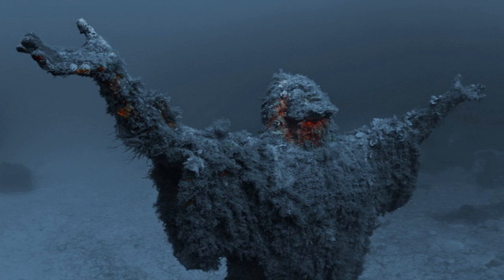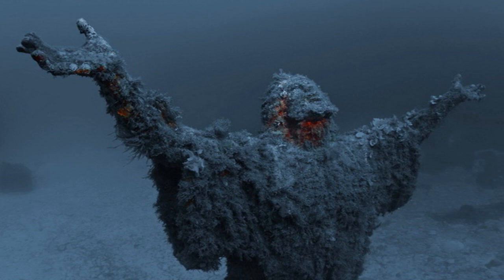SCP-1018 The Thirst - The Three Statues that Summon Rain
This SCP Foundation wiki reading is about SCP 1018 "The Thirst", an scp belonging to the SCP group of interest, "Are We Cool Yet?" (AWCY?) SCP-1018 is the overarching designation given to a group of three statues hereafter referred to as SCP-1018-1, SCP-1018-2 and SCP-1018-3. All components of SCP-1018 depict an emaciated or elderly human male and are composed primarily of concrete and gravel. A red luminescence is visible on several points on the surface of SCP-1018 components, mostly present on the head and throat. SCP-1018-1's anomalous effect is activated by applying pressure to the back of its neck while SCP-1018-2 and SCP-1018-3's are activated by contact with liquid.

When SCP-1018-1 is activated the area within ten (10) meters of it will experience heavy rainfall. In situations where SCP-1018 is activated indoors, this rain will rapidly fall from the ceiling of the structure. Further examination of rainfall produced by SCP-1018-1 shows no anomalous properties. This rainfall will last thirty (30) minutes before abruptly ceasing. The rainfall brought on by SCP-1018-1 will typically activate SCP-1018-2 and SCP-1018-3 when they are in the same structure.

▼ Learn more ▼